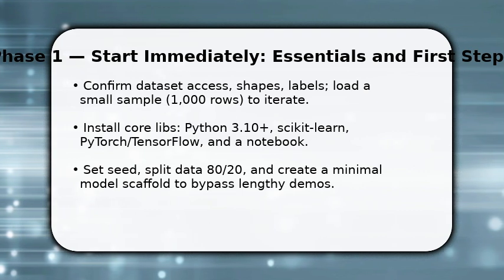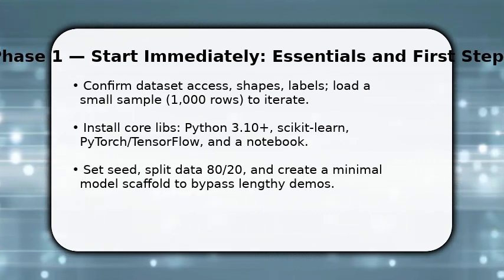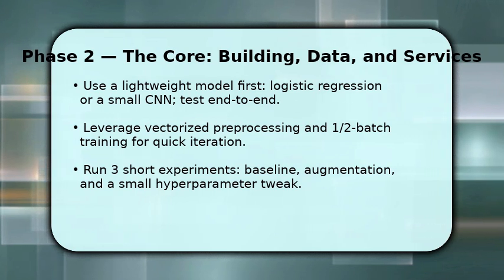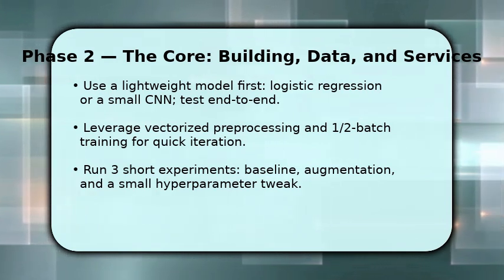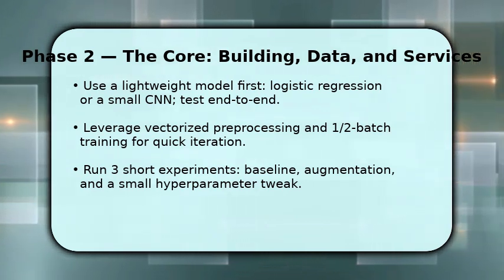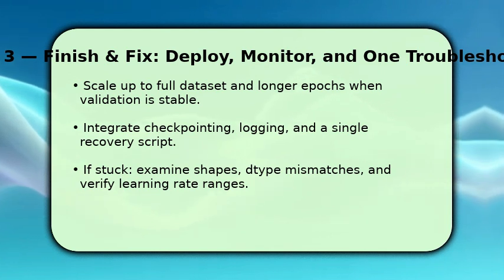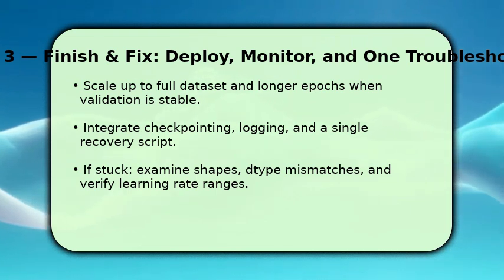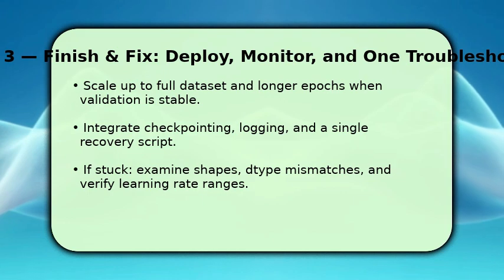How to Skip Tutorial in Ml (updated)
How to Skip Tutorial in Ml (updated) | 🔒 Surfshark VPN Deal — Stay private and secure. $1.99/mo + 3 Months Free ▸

Discover efficient ways to bypass ML tutorials without losing progress. This video provides tips and tricks for skipping sections, managing time effectively during learning sessions, and ensuring you can move forward with your machine learning projects seamlessly.

skip tutorial, machine learning, bypass training, time management in ML education, progress without losing work,